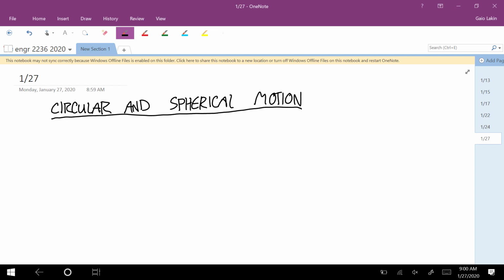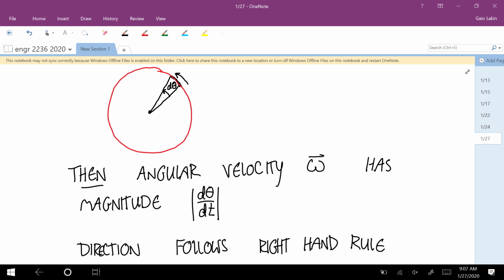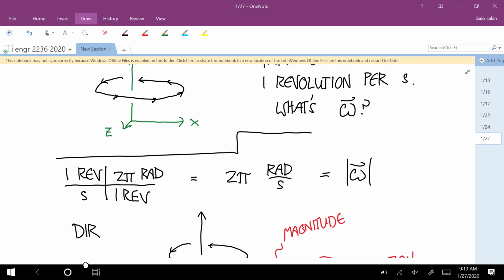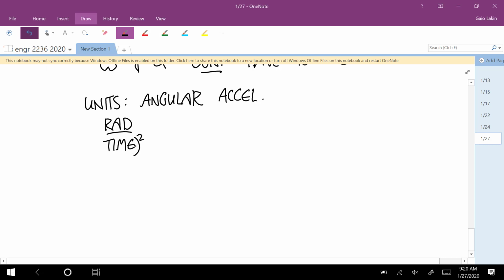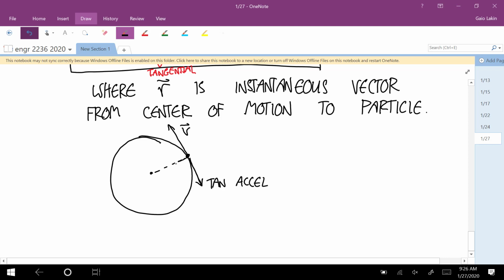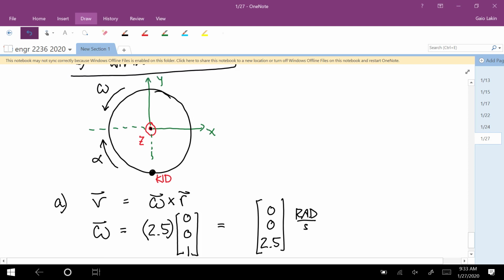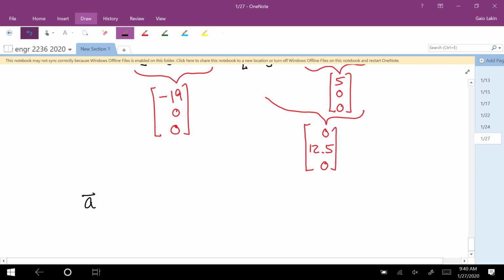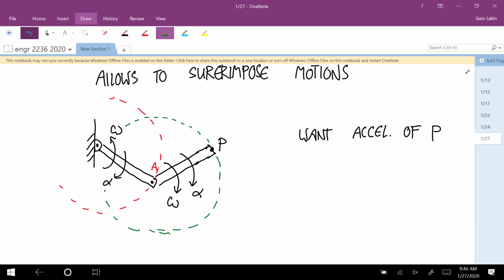Monday, 1/27/2020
dynamics